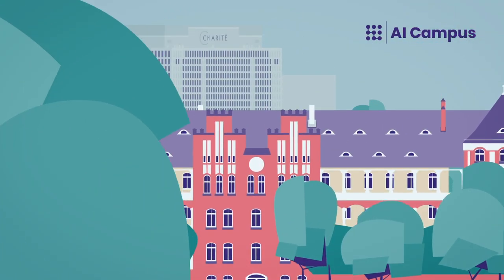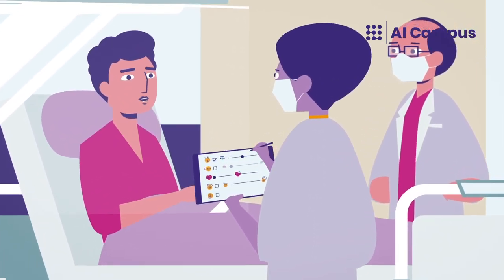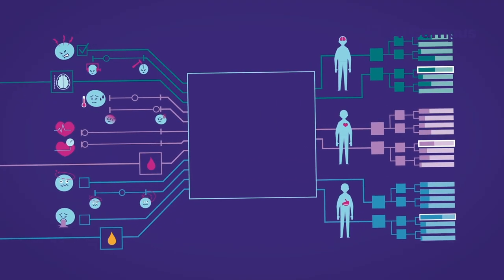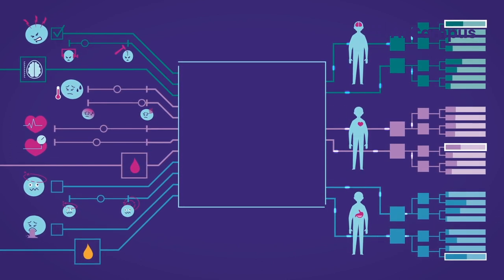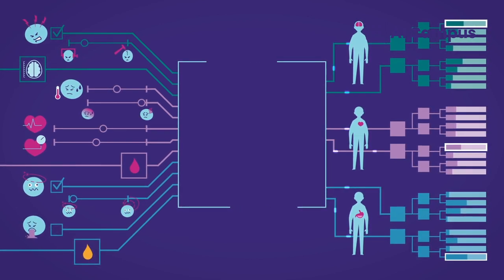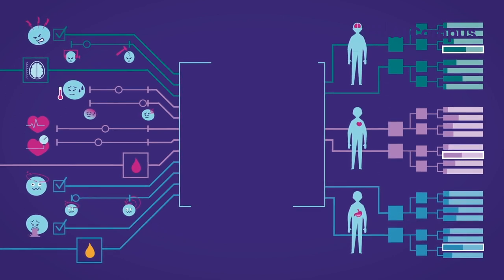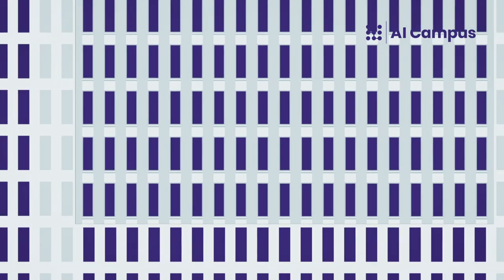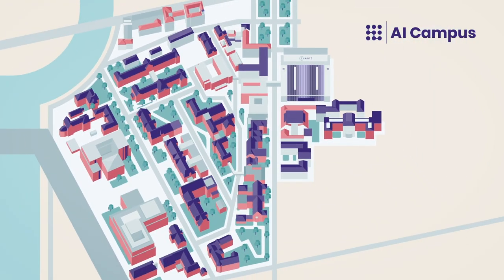AI and Ethics in Digital Medicine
What ethical questions arise from the use of AI applications in medical fields and how does their use affect the relationship between doctors and patients? These are the questions addressed by the online course "Dr. med. KI – Ethics", from which the video is taken.

The course is part of the "Dr. med. KI" series, which consists of three online courses and a podcast. As a participant, you will learn which AI methods are used in medicine, which diseases can best be detected with the help of AI and why the quality of the medical data is crucial. Kerstin Ritter, Junior Professor for Computational Neuroscience at the Charité Berlin, will guide you through the learning opportunities.

All four German courses can be found on the AI Campus:
Register here for the course "Dr. med. KI – Basics"
Register here for the course "Dr. med. KI – Clinics"

If you want to learn more about AI, you can find many more courses, videos and podcasts on the AI Campus

The AI Campus is an R&D project funded by the Federal Ministry of Education and Research (BMBF). It has been publicly available as a beta version since July 2020.